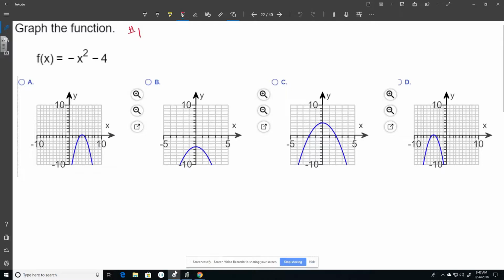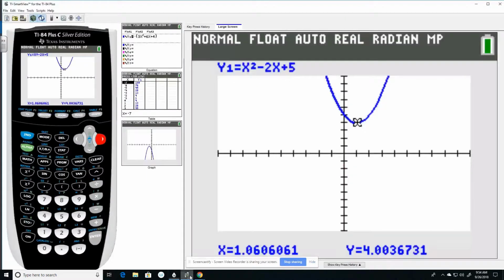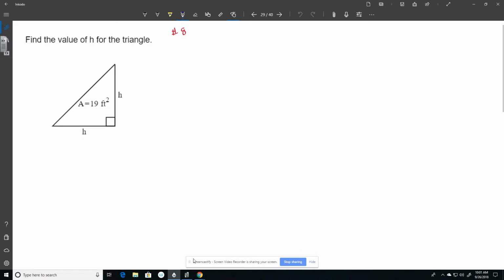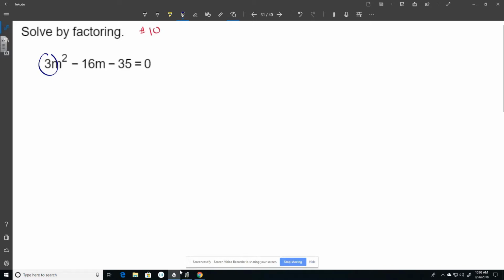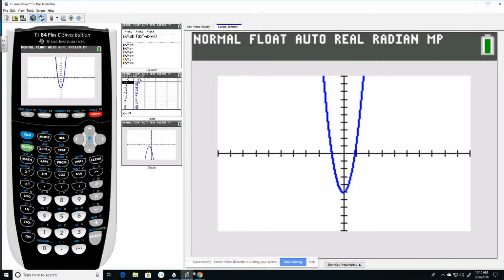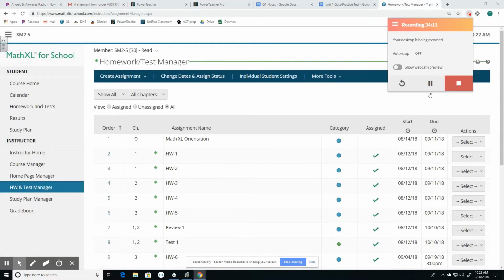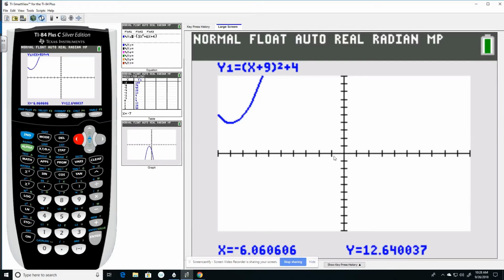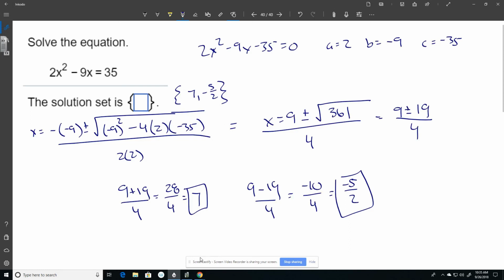Review 2 Quadratics before 2020